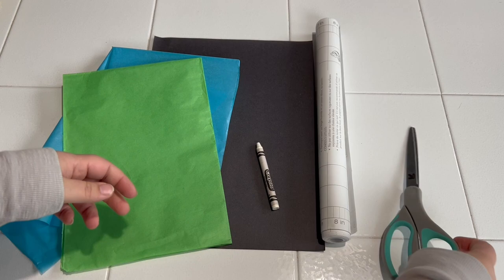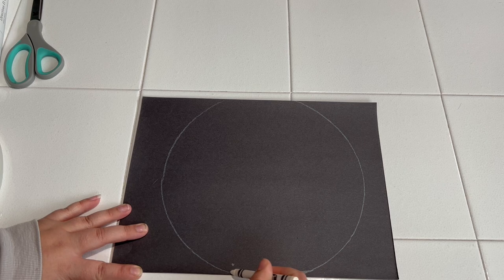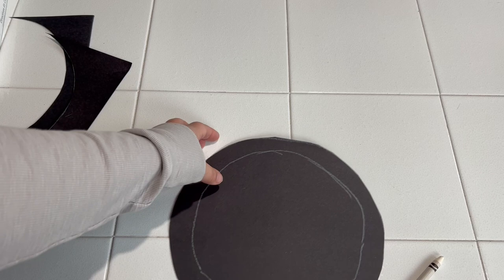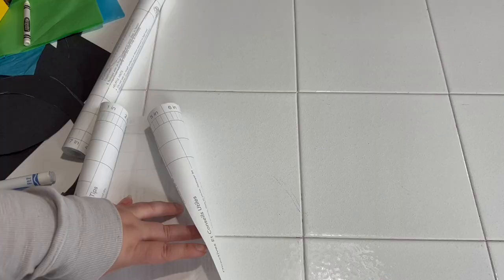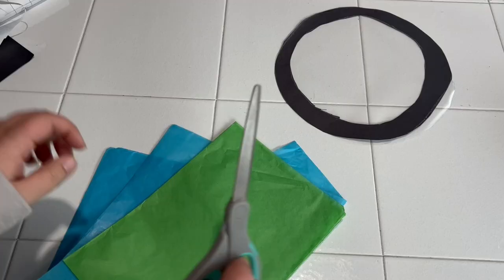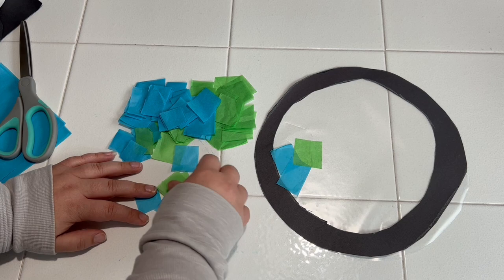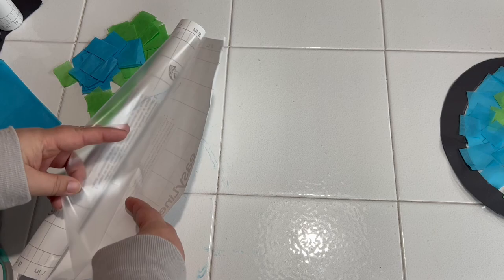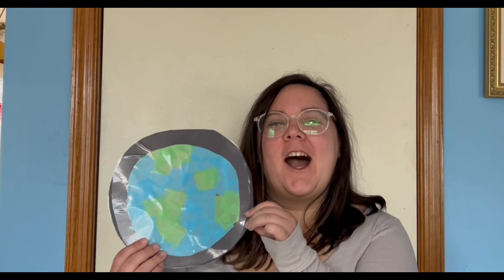Craft Time Fun! - Earth Sun Catcher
Join Miss Nicole for a winter themed Craft activity perfect for ages 3 to 5! Today's program requires adult supervision and the supplies listed out below.

Our Craft Time Fun program offers different craft activity ideas that help books pre-kindergarten skills such as knowing how to use scissors and glue, and how to hold a pencil or crayon as well as following instructions.

In today's program you will need:
- Black Construction Paper
- Blue Tissue Paper
- Green Tissue Paper
- Clear Contact paper
- Scissors
- a round object to trace